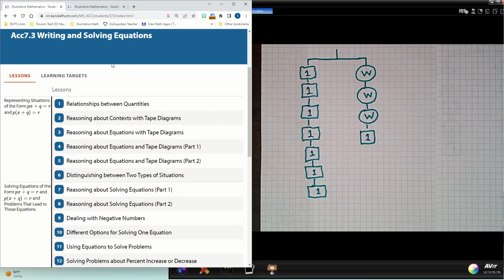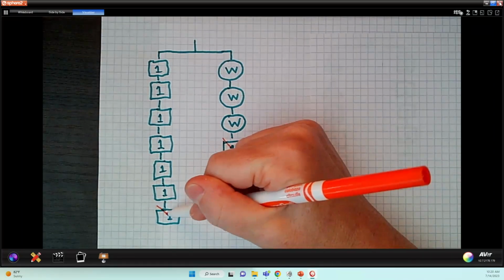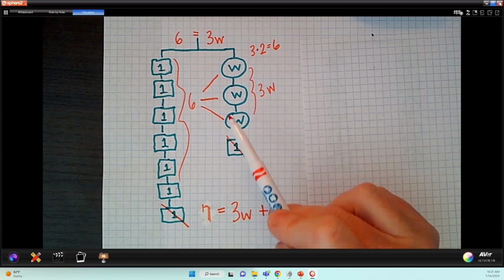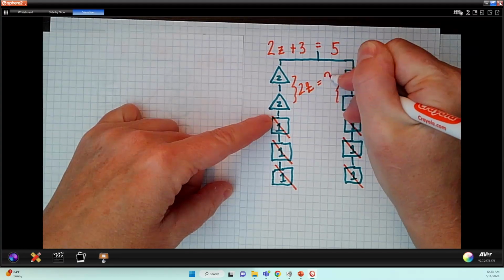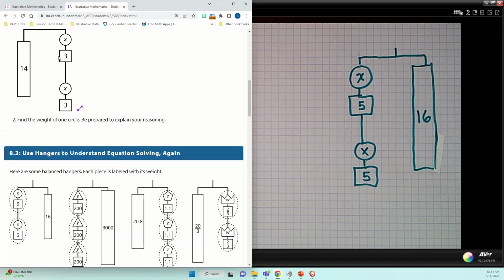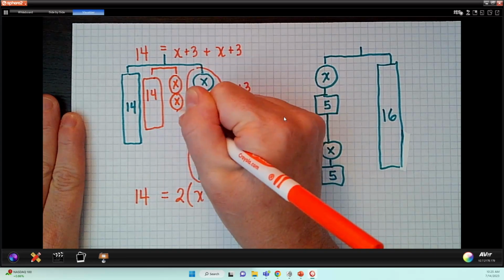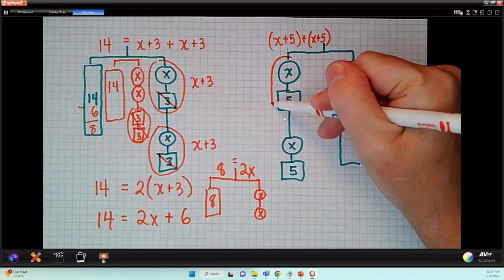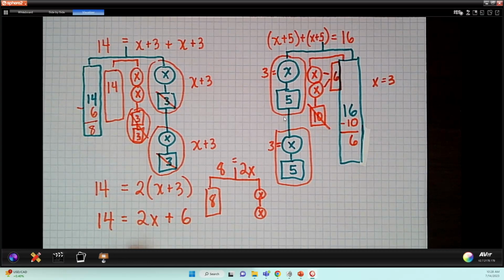Math 7b/8 Unit 3 Hanger Balances